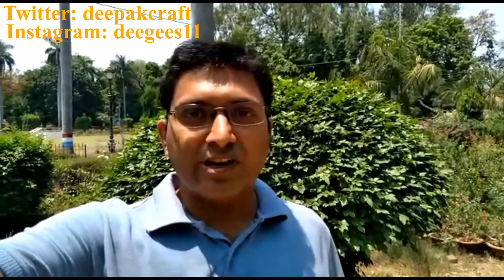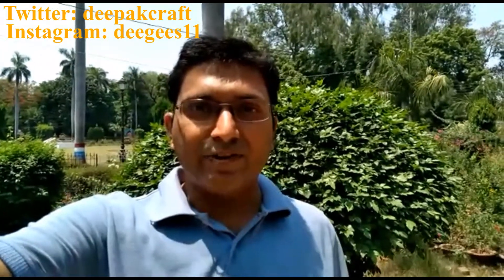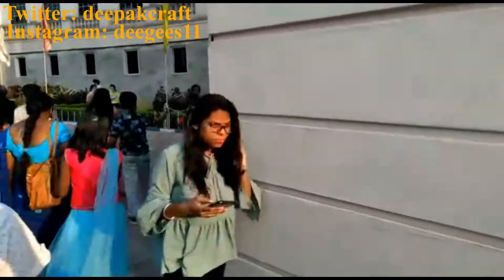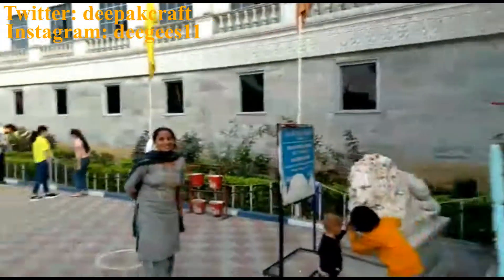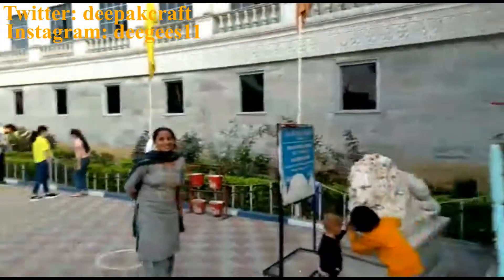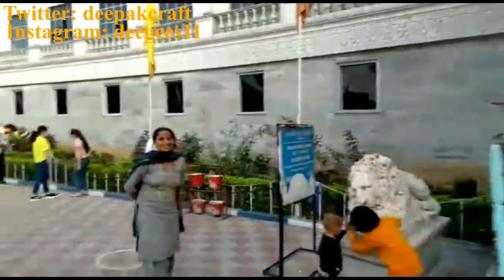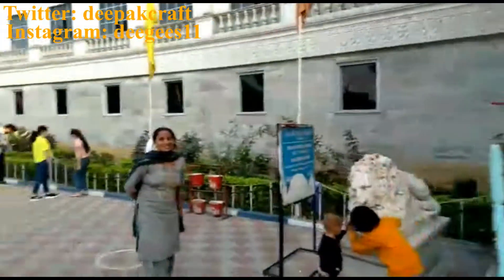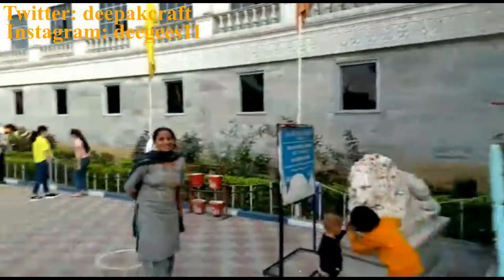Salar Jung Museum Hyderabad, 3rd largest museum of India, has 39 galleries in 3 buildings.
Salar Jung Museum has the largest one-man collection in the world. It is a complete family destinations with something for every age group.
The Museum has great infusion of digitalization to preserve the history. No art lover or even history enthusiast can miss going to this huge museum which is the third largest museum in India and has European, Arab World and Indian artefacts, guns and fighting equipment.
There are 39 galleries in Salar Jung museum that are spread over in 3 buildings- Central Block, Western Block (also called Mir Turab Ali Khan Bhavan), Eastern Block (also called Mir Laiq Ali Khan Bhavan). There are two floors in the museum. The Central Block has 26 galleries. The Western Block has as many as 7 galleries. The Eastern Block has as many as 6 galleries. It was opened in December, 1951 by first prime minister of India Jawaharlal Nehru.
The museum has several coordinating sections like Photo Section, Education Wing, Display Section, Chemical Conservation Laboratory and even a sales counter.
The museum is spread over 10 acres. It has artefacts that have been mostly collected by Mir Yousuf Ali Khan (also called Salar Jung III) along with Nawab Turab Ali Khan (also called Salar Jung I) and some of his descendants. Mir Yousuf Ali Khan collected things and artefacts from all over the world which are kept in the museum.
The museum is open on all days except Fridays from 10 am to 5 pm. The ticket window closes at 4.15pm. The entry fee is Rs 20 per Indian adult and Rs 10 per Indian child.
The museum is situated on banks of Musi. It is about 1 kilometer iconic Charminar and also from Mecca Masjid. It is walk able distance from Afzal Gung locality of Hyderabad in the old part of the city. It is around 10 kilometers away from Golconda Fort.